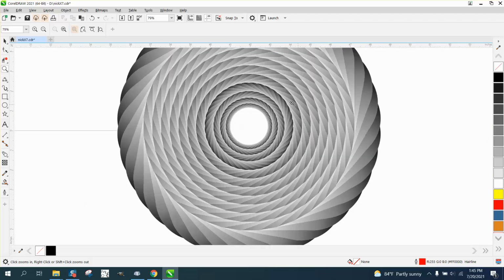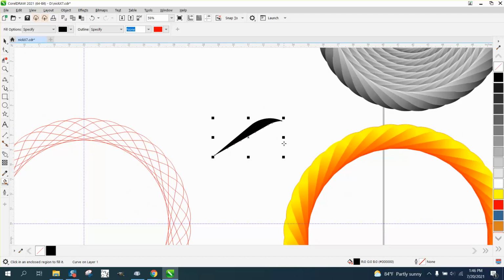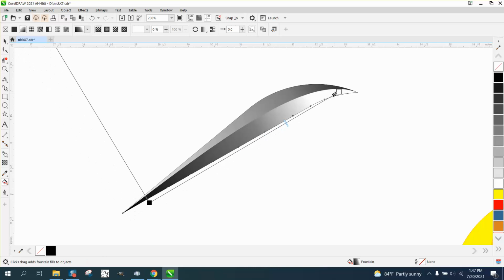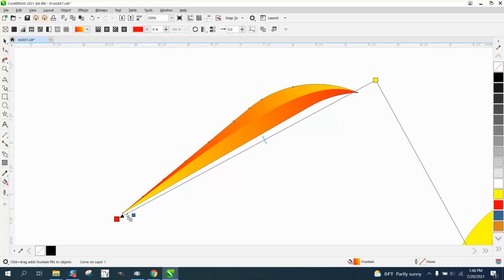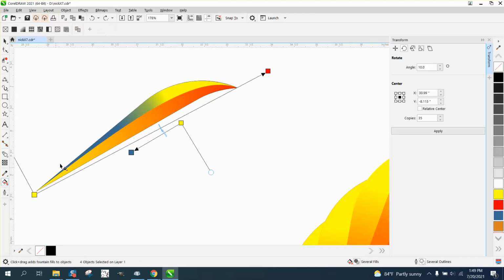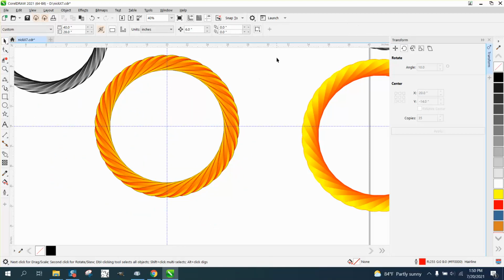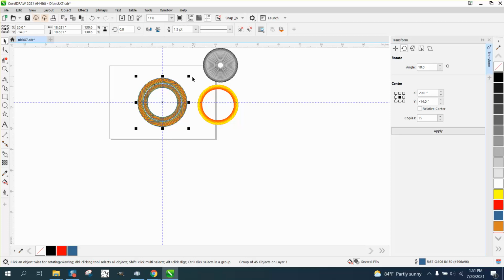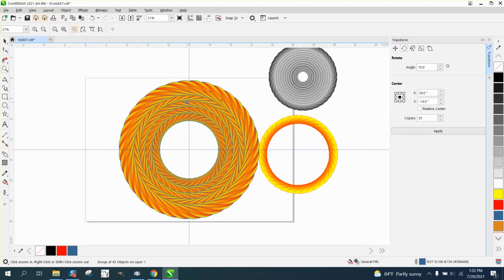CorelDraw Tips & Tricks Just Playing around and make this Part 2